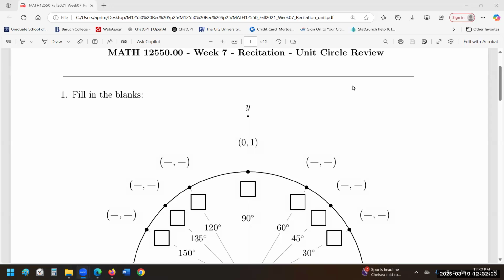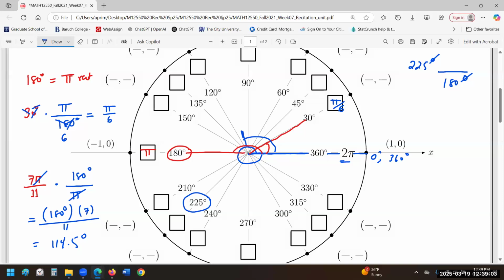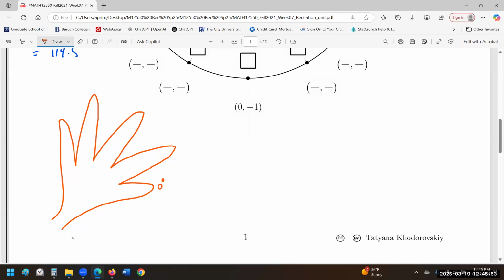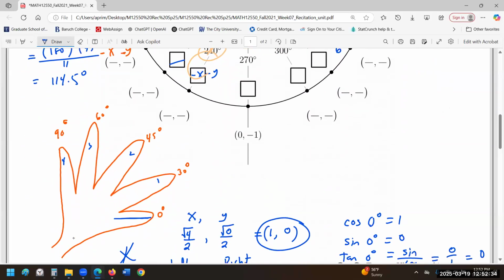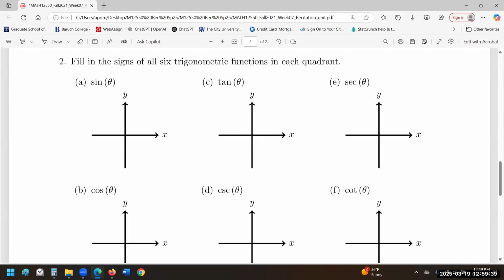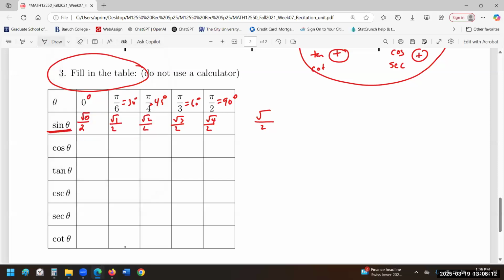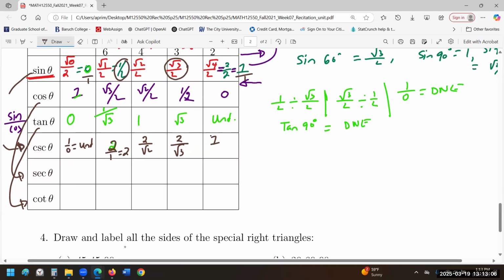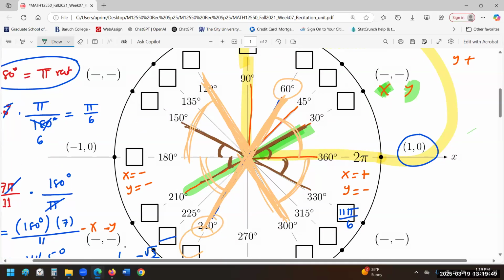Recitation 7 M12550 Sp25 Unit Circle, Special Trig Table and Triangles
Shahera Jannah, Hunter College, Pre-Calculus, Math12550, Spring 2025